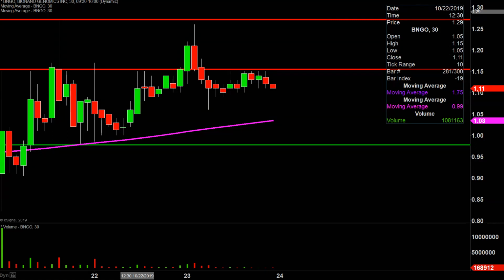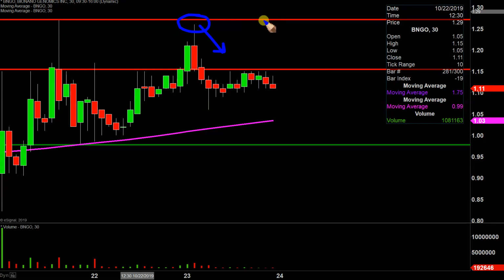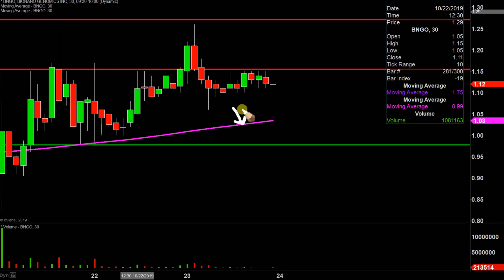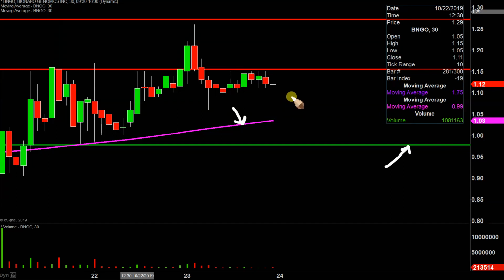Bionano Genomics, Inc. - BNGO Stock Chart Technical Analysis for 10-23-2019